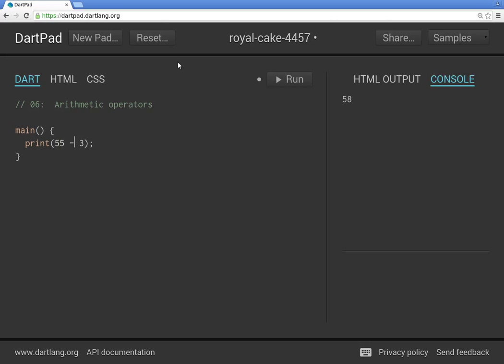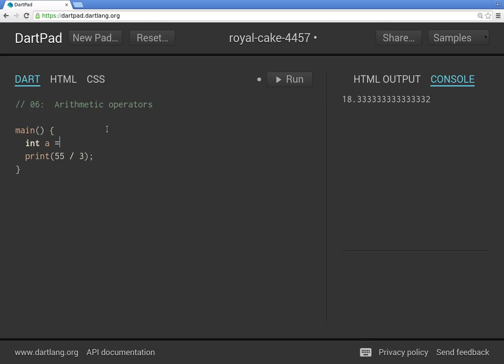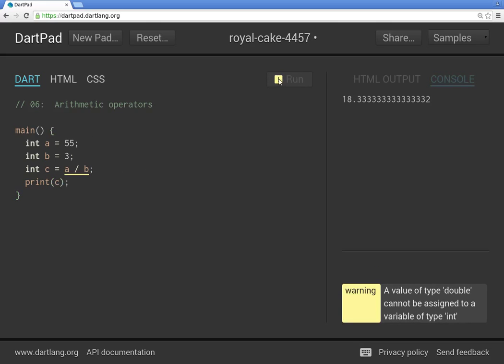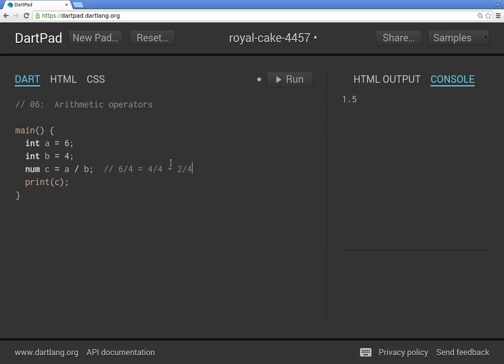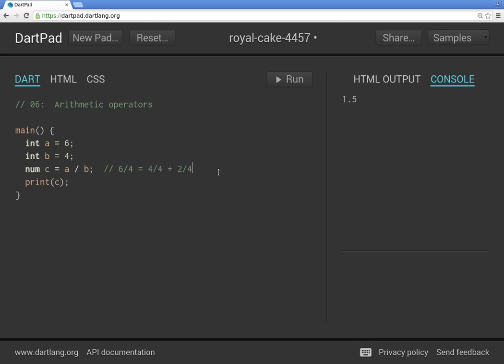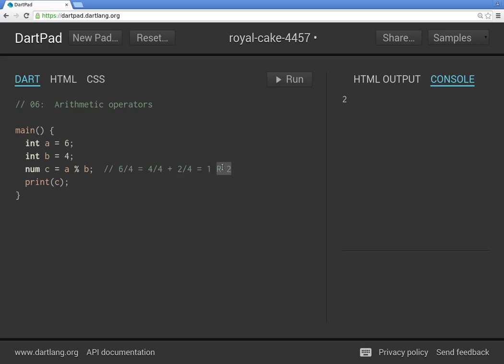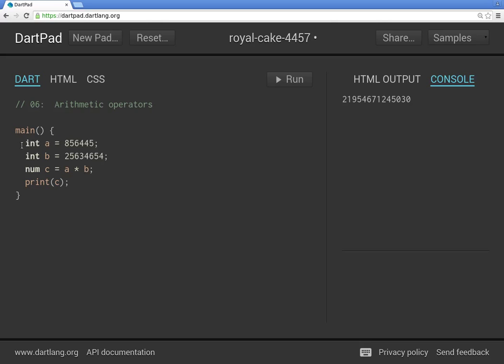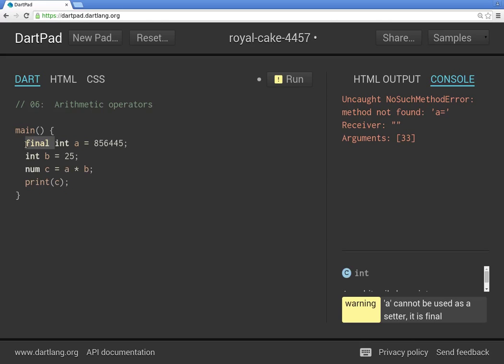Dart Computer Programming for Beginners: 06 Arithmetic Operators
Arithmetic operators are as follows:

+ addition
- subtraction
* multiplication
/ division
~/ the int (whole number) amount of the numerator divided by the denominator
% the remainder of the numerator divided by the denominator
dart language